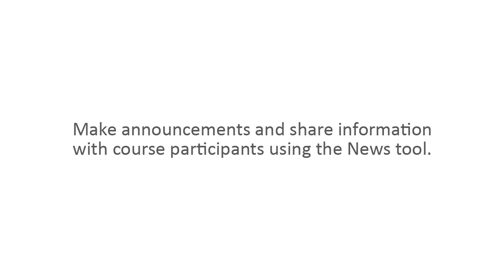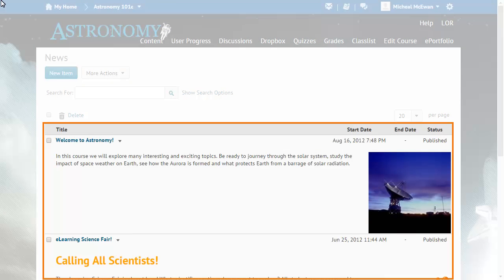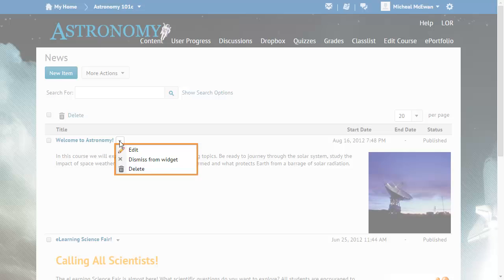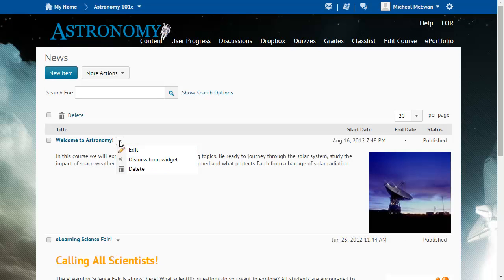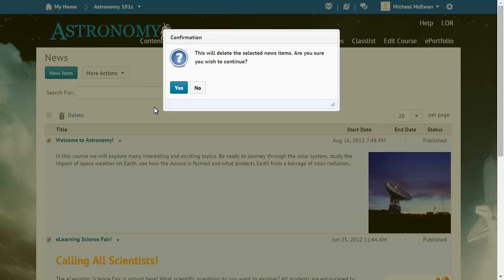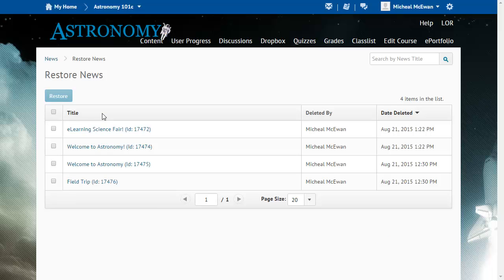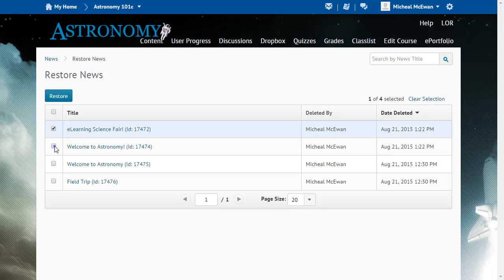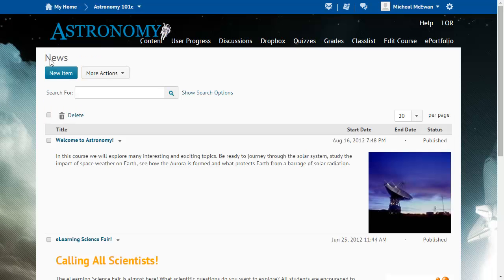News - Delete and Restore News Items - Instructor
Thank you for visiting! This video has been updated.

This tutorial shows how to delete and restore news items in the News tool in D2L Learning Environment 10.5 and higher.